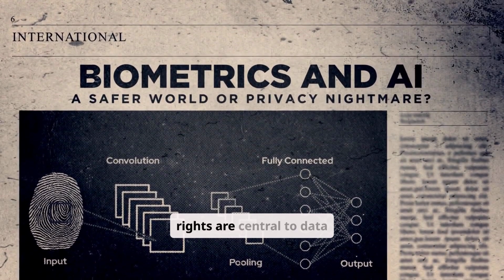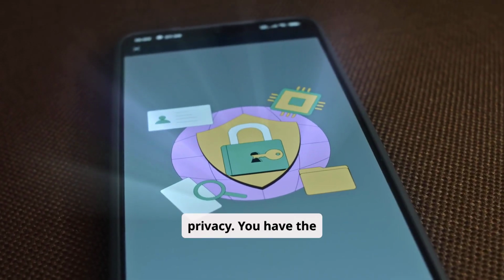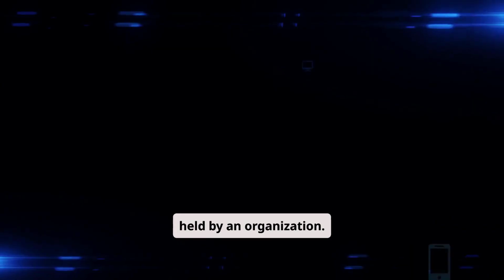Understanding Data Privacy (9 Minutes)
In this video, we explore "Understanding Data Privacy: Protecting Your Information." Data privacy is a critical issue in today's digital landscape, where personal information is constantly being collected and shared. We will delve into the importance of data privacy, the key principles that govern it, and how it affects you as an individual. You will learn about the role of data privacy laws, how to safeguard your personal data online, and the implications of data breaches. Whether you are a tech-savvy individual, a business owner, or simply someone concerned about privacy, this video will provide valuable insights. Join us as we uncover the essentials of data privacy and how to protect yourself in a digital world!